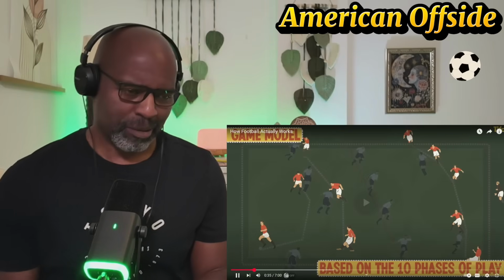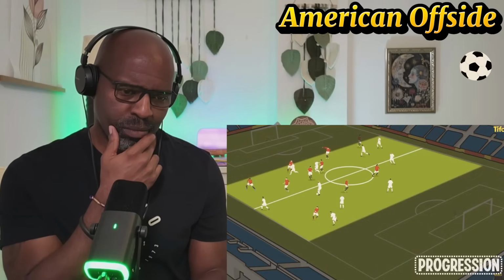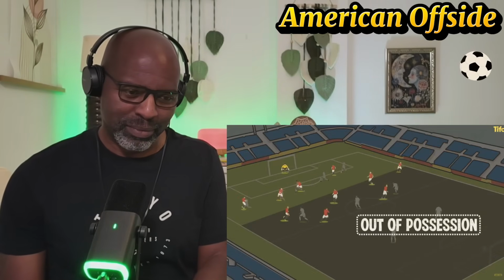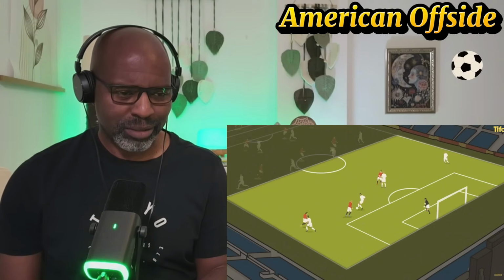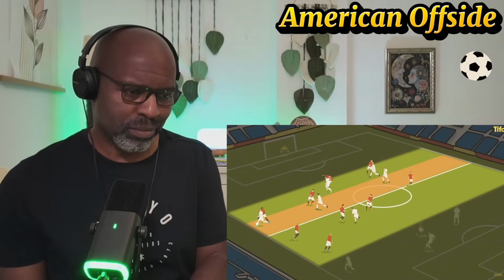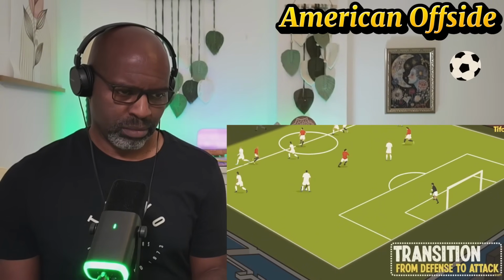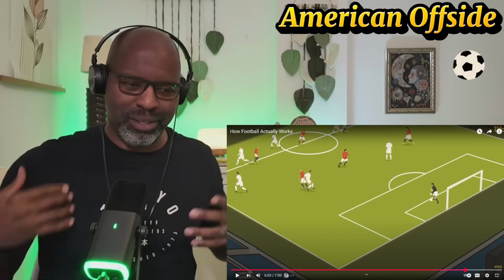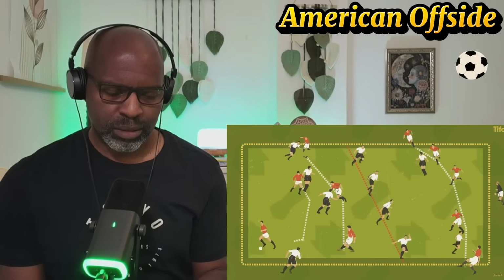How the Game REALLY Works | American Reacts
🎬 American Offside – American Reacts to How Football Actually Works
❤️ Original Video:
 Channel: @Tifo
 Video: How Football Actually Works
Wait… there are ten phases of play in football?! ⚽🧠

In this reaction, I finally get a clear explanation of how the beautiful game actually works on a tactical level. From in-possession to transitions and set-pieces — it turns out football is way more structured than I thought.

If you’ve ever watched a match and wondered what’s going on beyond just chasing the ball, this breakdown of the 10 phases of play is a total game-changer. Whether you’re a new fan or a football nerd, this one's worth a watch.
 🇺🇸 I’m Greg — an American sports fan discovering the beautiful game, one offside call and VAR meltdown at a time. Whether it’s goals, chants, or tactics I’m still trying to wrap my head around, I’m here to learn, react, and probably say something that gets me roasted in the comments.